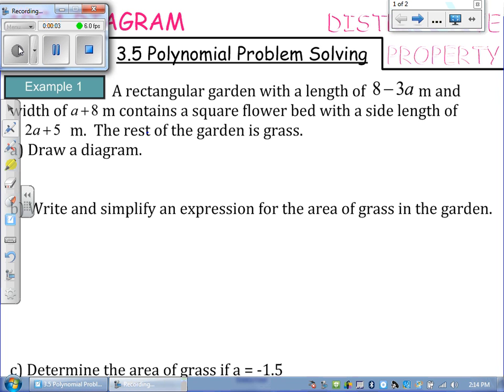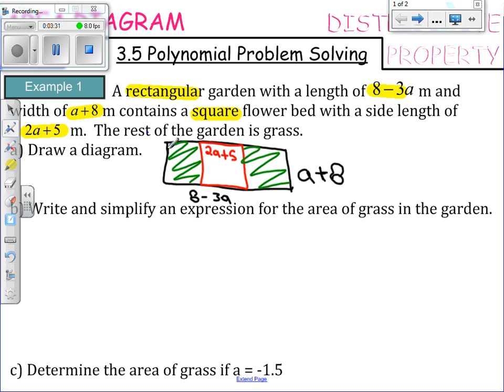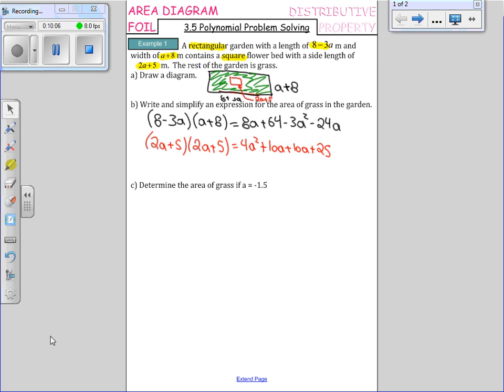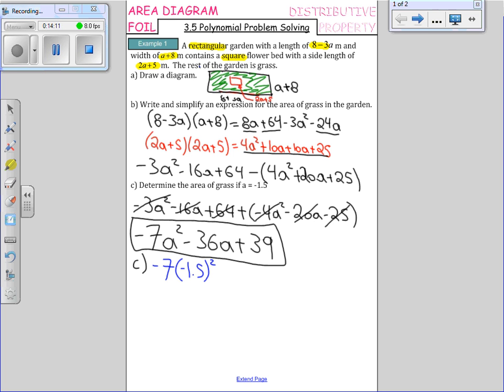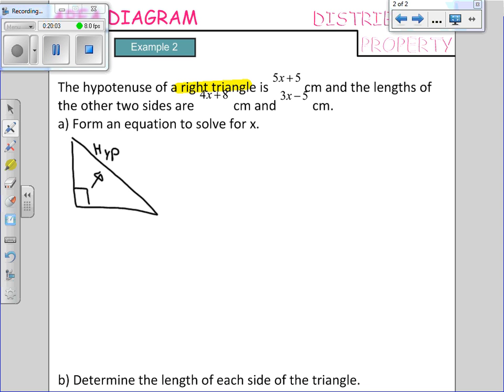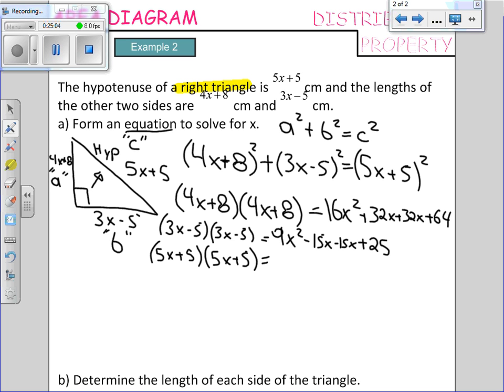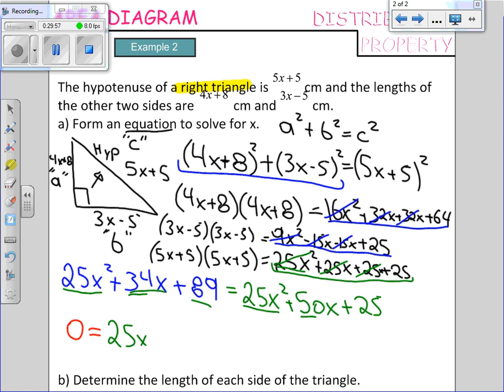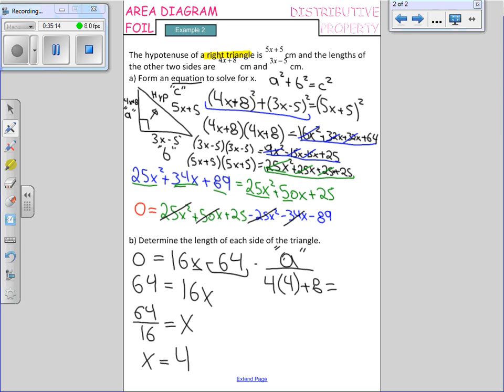Lesson 2.5 Polynomial Problem Solving Math 10-C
Math 10-C, Unit 2, Lesson 5, Polynomial Problem Solving